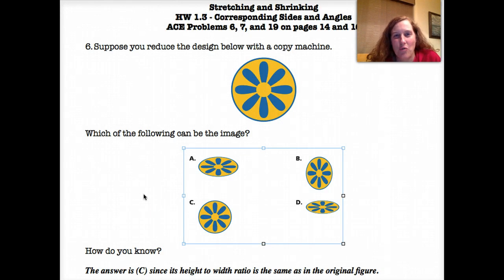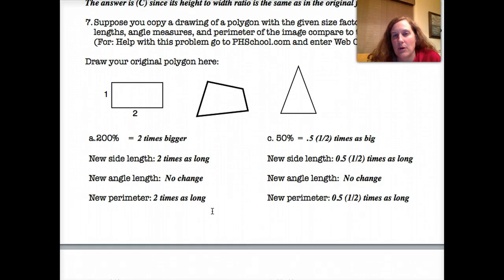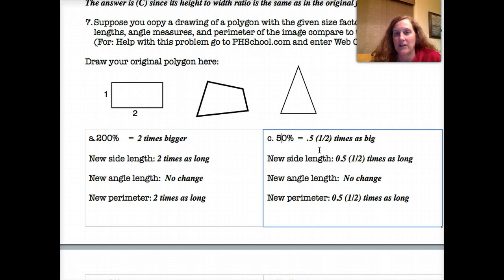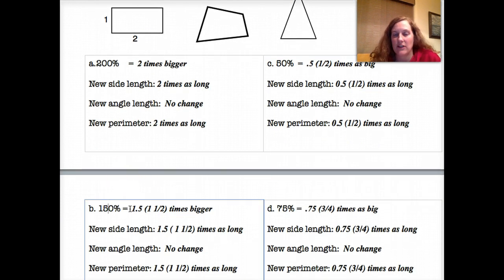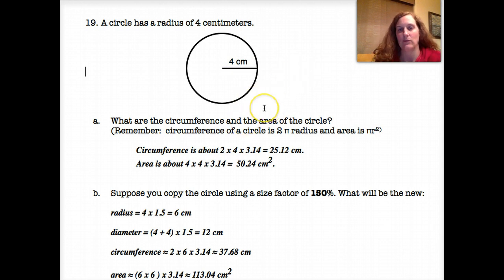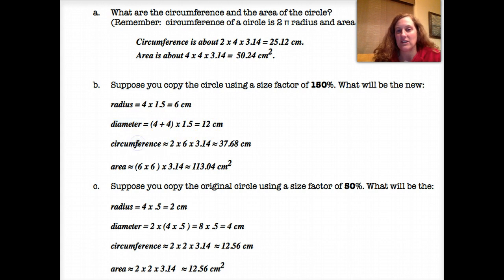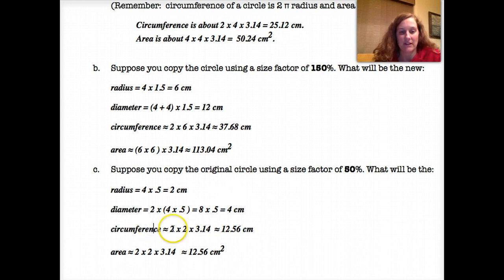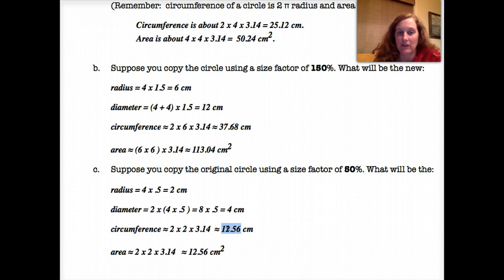HW 1.3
Stretching and Shrinking - Homework 1.3 - Corresponding Sides and Angles